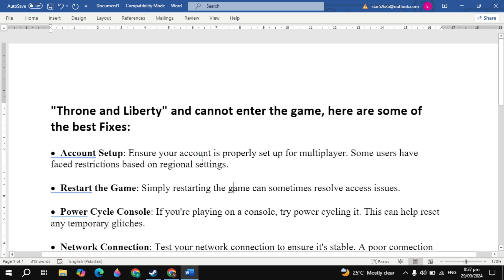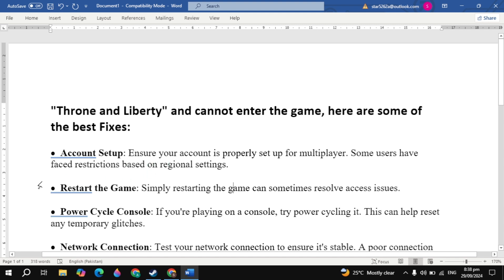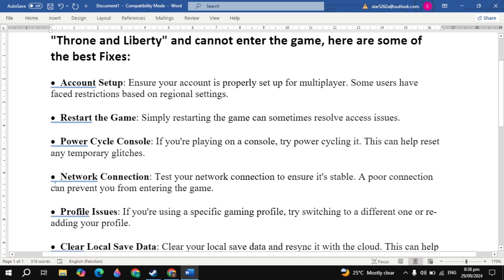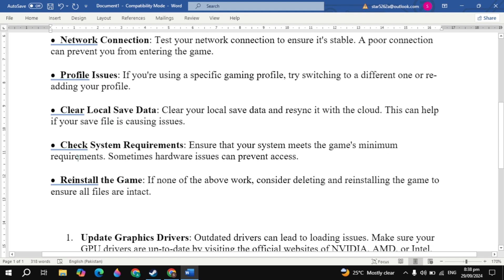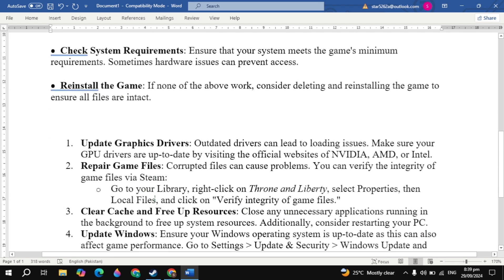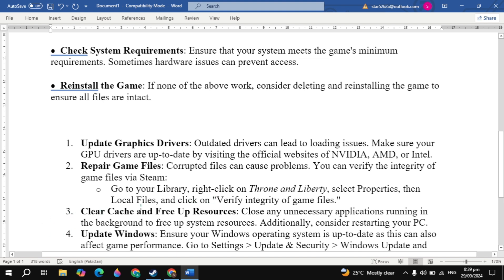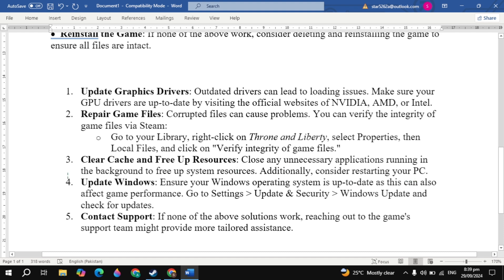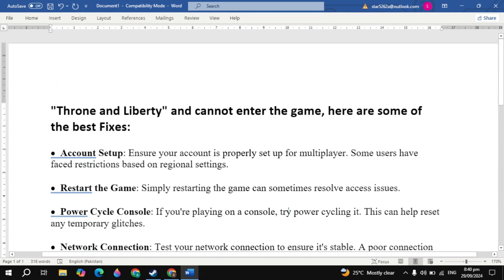Fix Throne And Liberty Cannot Enter Game, Can't Join Game Problem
Struggling to enter the game in Throne and Liberty? If you’re encountering issues joining the game or can’t seem to log in, this video provides step-by-step solutions to fix the "Cannot Enter Game" problem. Whether it's related to your account setup, server issues, or login errors, we've got you covered with potential fixes to help you get back into the game.